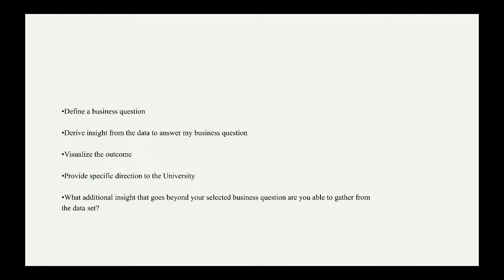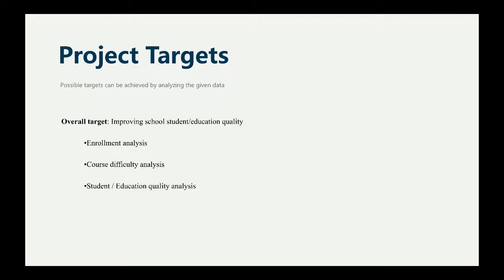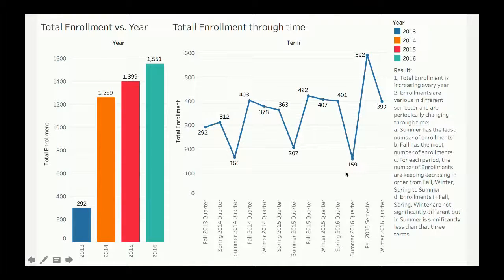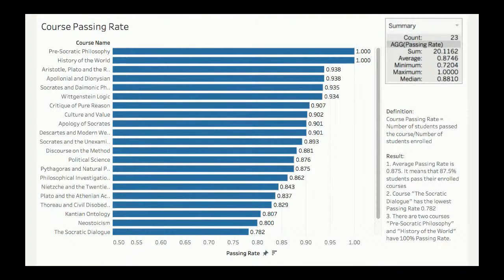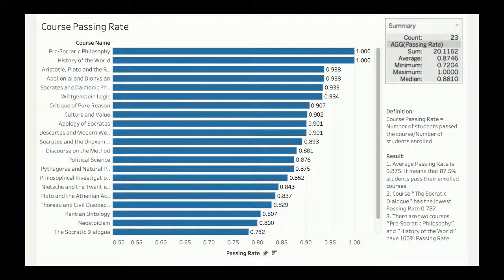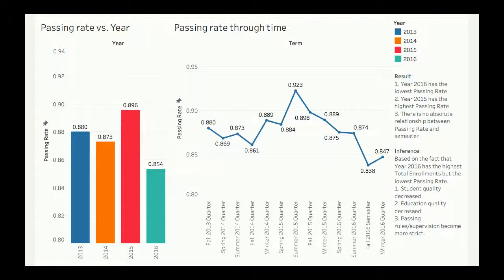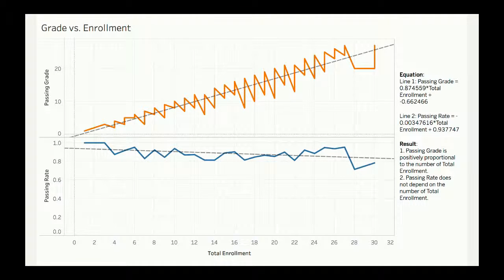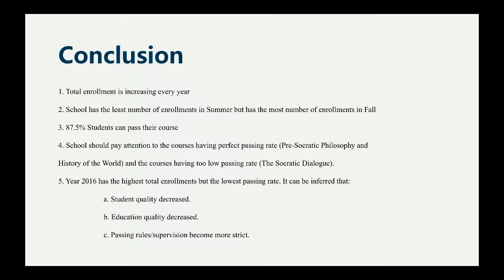ALY 6060 presentation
5min data analysis presentation by Kuncheng